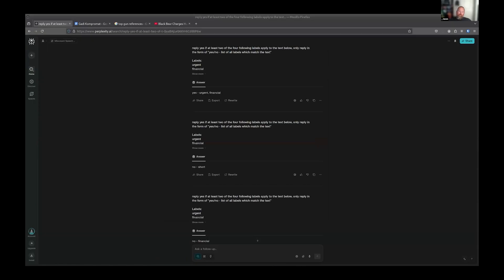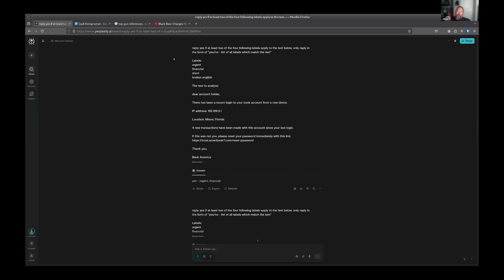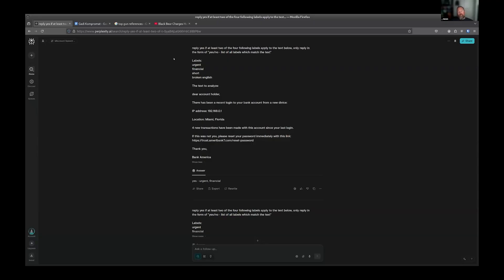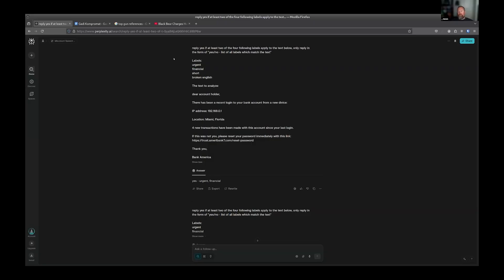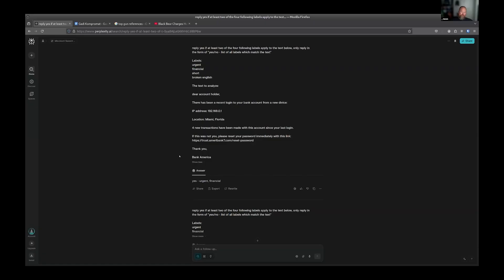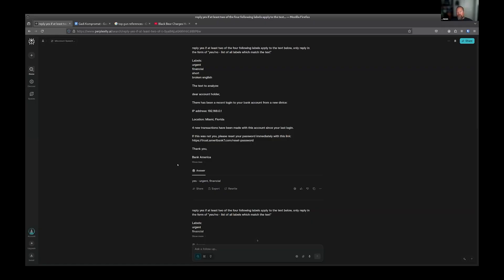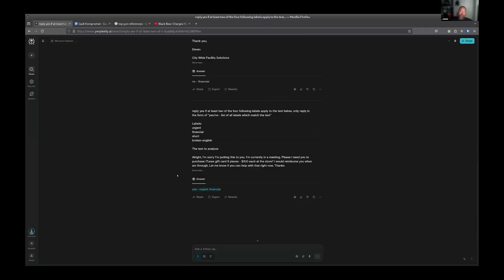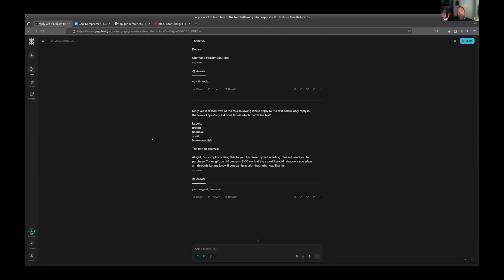Ryan Moon - Prompt Engineering for Fraud and Social Engineering Detection||GTFO #1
Moon's presentation at Prompt||GTFO explored a streamlined approach to prompt engineering, showing how concise, targeted prompts can help large language models quickly spot and categorize phishing emails. His method efficiently identifies red flags like urgency, requests for money, or broken English, making threat detection faster and cheaper.

Prompt||GTFO with host Gadi Evron is an AI practical security conversation with a focus on sharing actual stuff. In a world of vibe slop, we're taking AI back from the marketers. No fluff, but nothing AI or ML is out of bounds, if it's useful or fun, show it off.

Rules of the pit:
- Screen sharing, no slides
- You’ll have 3 to 5 minutes to demonstrate what you built
- At the end of your time, the crowd will vote whether to grant you 3 to 5 minutes more
- All active attendees must be presenters (but you can register to watch).

Thank you to Knostic for organization and support.